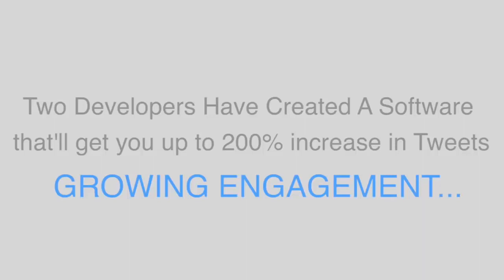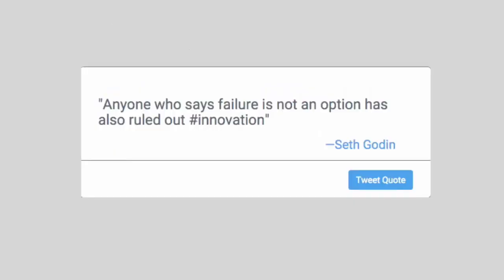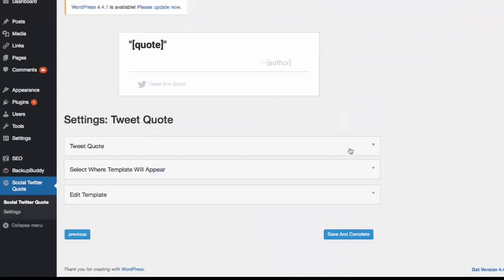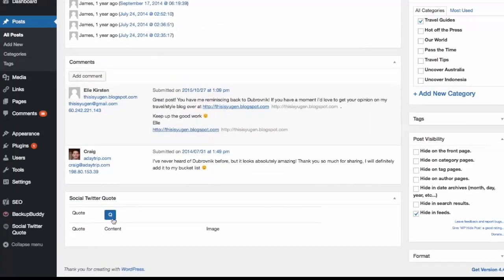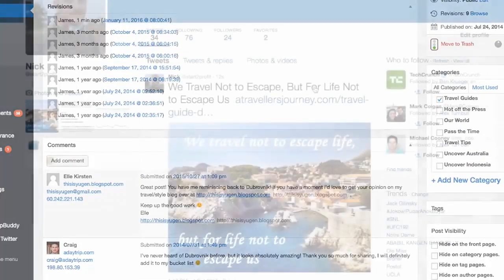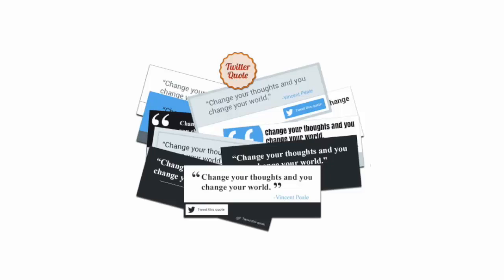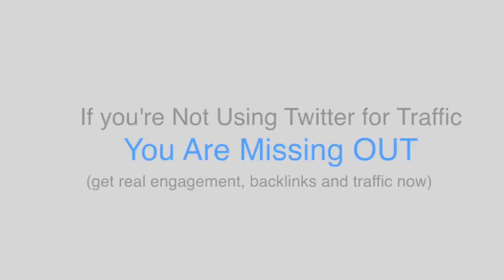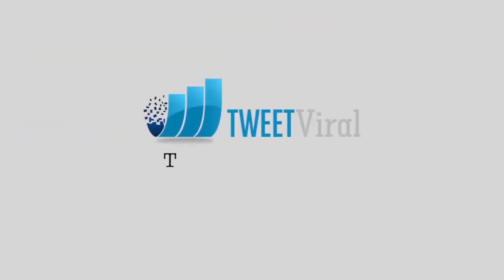Tweet Viral Demo - Tweet Viral and EXCLUSIVE BONUSES : Tweet Viral Review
Easily create powerful tweetable quotes
Tweet Viral is the easiest way to create and embed tweetable quotes in your blogs. Simply choose a template, customize it with your quote and author name and then select on which page to display it. It takes less than a minute to set up a tweetable quote with Tweet Viral!

Add to posts, pages and categories
The only way to get traffic from Twitter is to get people to actually TWEET your content. So you need to format a piece of your content into a 140 characters message such as an expert quote, a key blog take away or a statistic.

Add images to increase conversions
"I've learnt a new trick. In the Click to Tweet I include an image... My reach is 84% higher. For a small blogger like Tweet Viral Review, getting 10 people a day to Tweet and getting another 8.4 to RT that is huge." - Matt Mc Williams

Tweet Viral Review has a "hidden image" feature built-in so you can attach any images to your tweetable quotes for a bigger impact!

10 Tweetable Quote Templates - Tweet Viral Review - 10 beautiful tweetable quotes templates to fit any blog style.

Coded by programming wizards and small so it won’t slow down your site. All you need Tweet Viral Review WordPress to get started. Tweet Viral Review is nothing technical to learn, complicate your life or confuse you. The Tweet Viral Review plugin is so simple to use my grandmother even installed it. Tweet Viral Review rockstar support team is always happy to help. Tweet Viral Review Every email responded to on the same day! Available Monday to Friday.

Integrated With Your Favourite Social Media Site. Tweet Viral Review is integrated with the Twitter API. The Tweet Viral Review integration lets you get more traffic to your site on autopilot. Helpful Tweet Viral Review Video Tutorial Guide. In case you need some help with the plugin, Tweet Viral Review have recorded a helpful 5 minutes video tutorial demonstrating all the features.

Lifetime Updates
Get free access to any update to Tweet Viral. We’ll even email you to a new version of the plugin is available.